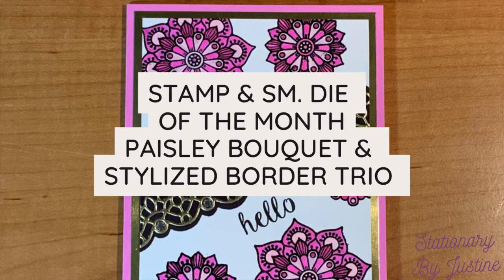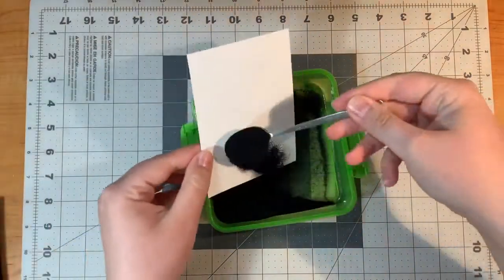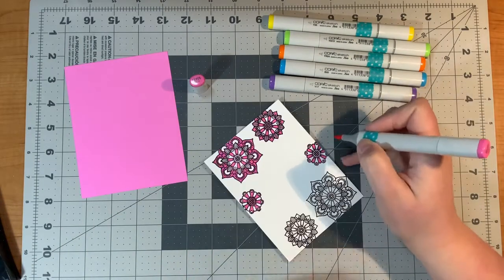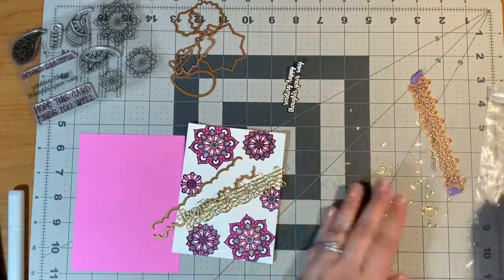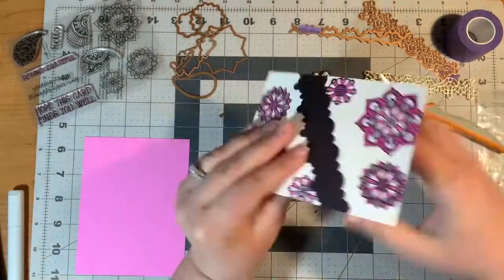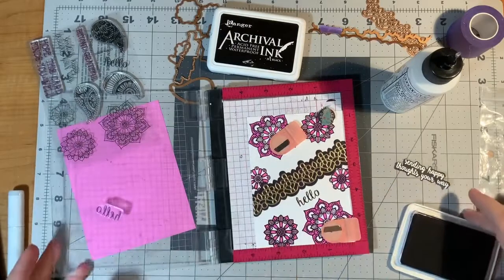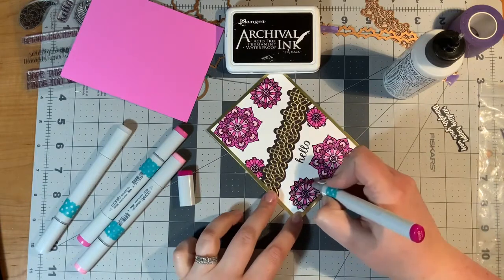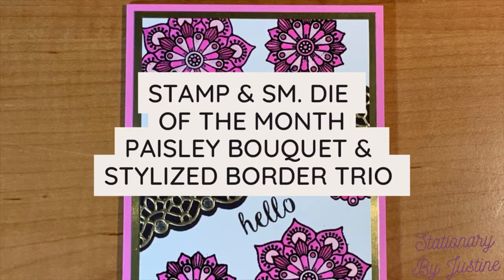Spellbinders Stamp & Small Die of the Month - June 2022 - Paisley Bouquet & Stylized Border Trio